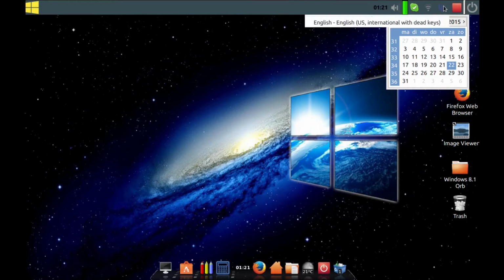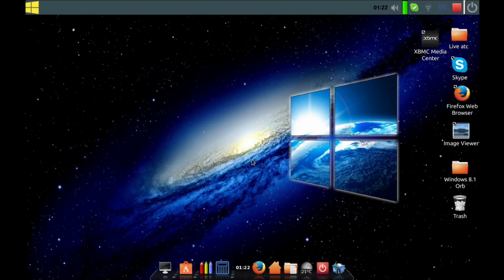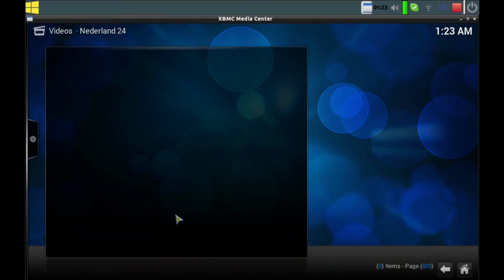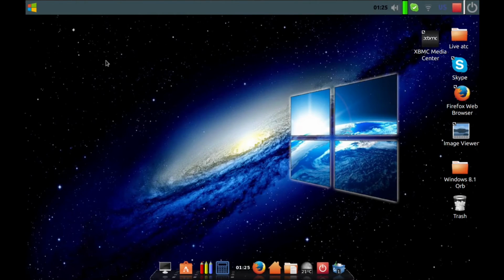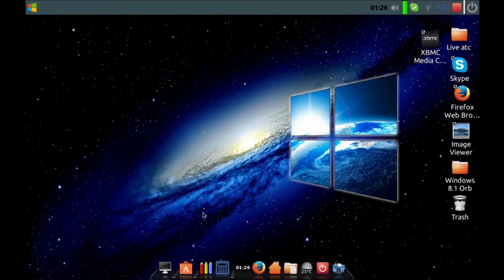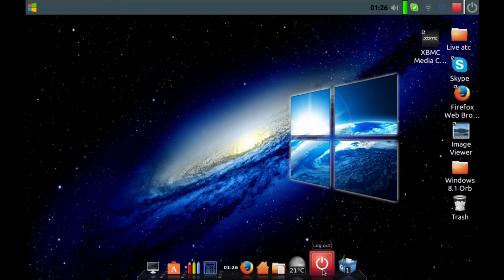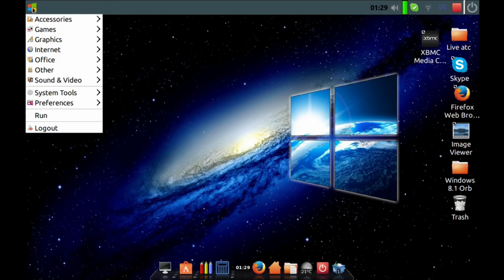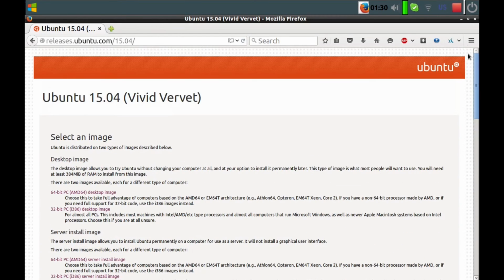MACBOOK WHITE 4.1 - With STANDALONE LUBUNTU 15 LINUX - With Windows X future Looks - 2015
This vido will give information about running LUBUNTU LINUX as Standalone operating system  on a Mac book White 4.1-

What works out of the box ?
Everything besides wifi..
Can it be fixed ?
Yes after upgrade , drivers will be available and the WIFI  will work .

Is this the best LINUX OS for this Macbook ?
I,m not sure but in my next video we will find out
cause we will kill this baby , and try what I showed in my previous video on the Macbook 1.1 , and if i,m right , THAT will be the #1 OS for this laptop as well so subscribe and stay tuned ..

Presented by Puck Darlington.
With Thanks to Ubuntu , mama and Lubuntu (kid)
and of course the whole Linux community and developers.
Great work my friends , may your road be blessed with love for your users.